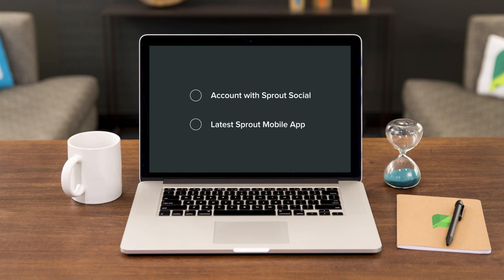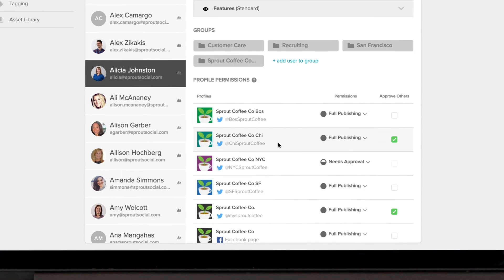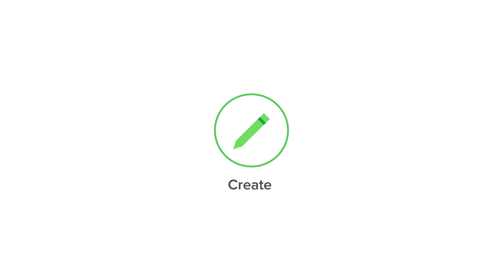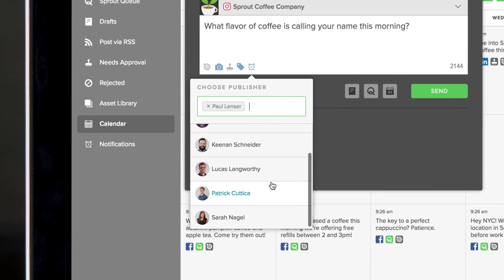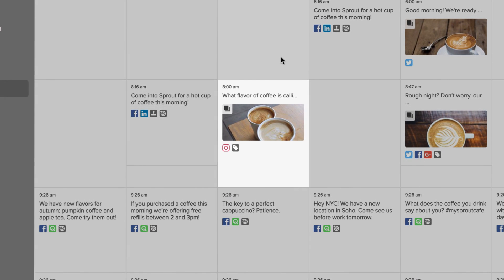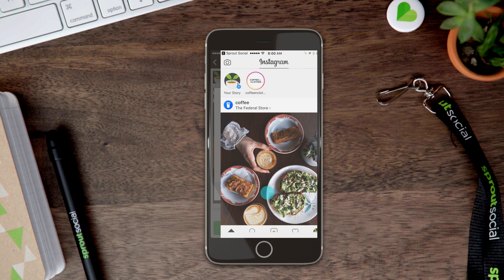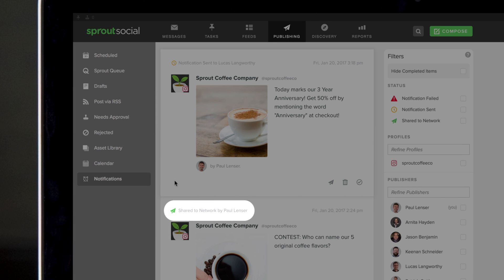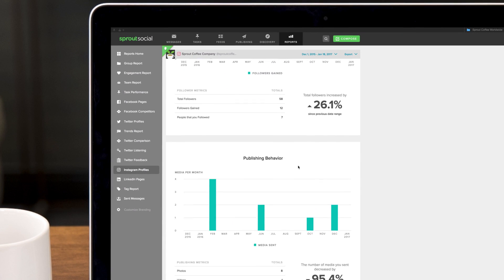How to Schedule Instagram Posts in Sprout Social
Sprout Social's publishing suite now supports Instagram Scheduling in both our web and mobile apps. When scheduling an Instagram post, you or a team member can be selected to receive a timed push notification via the Sprout mobile app that contains the post’s details.

Here's how Instagram Scheduling works in Sprout:
Upon receiving a push notification, you can seamlessly pass the image over to the native Instagram app—and paste the caption from your clipboard—to publish the post.

You can also take advantage of the features in Sprout's publishing suite while scheduling Instagram posts—including Image Asset Library, integrated image editor, publishing calendar, message tagging and approval workflows.